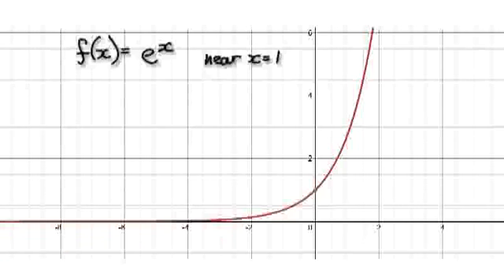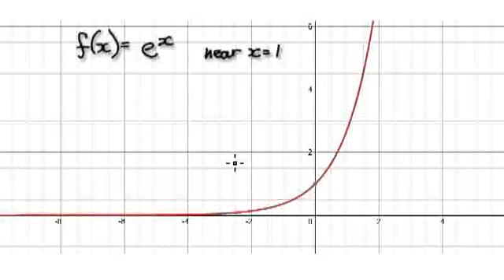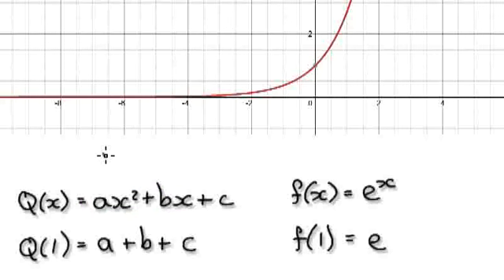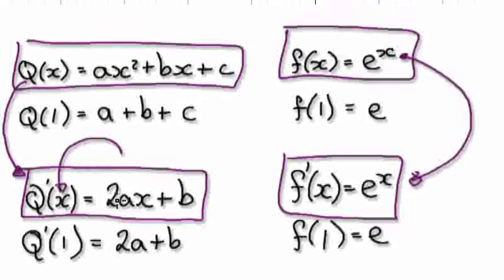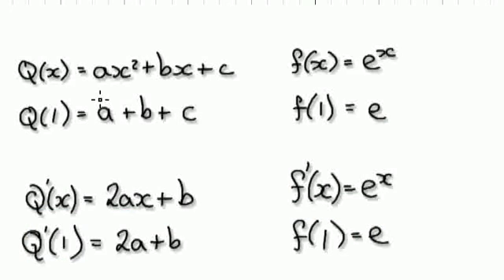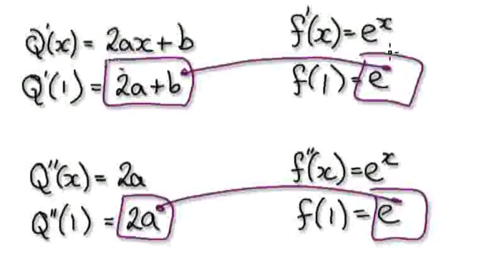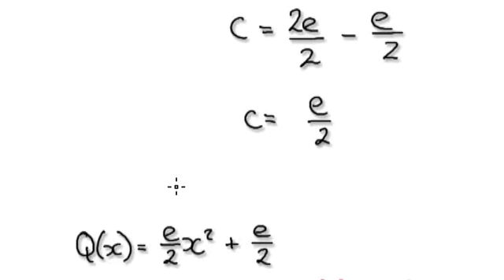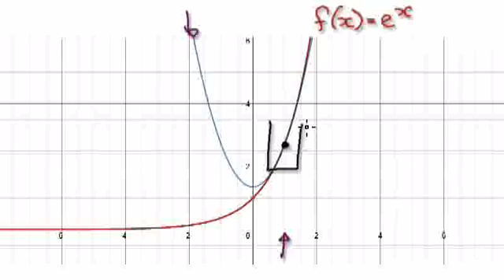Video 1406 - Quadratic Approximation at point other than zero - Practice 5